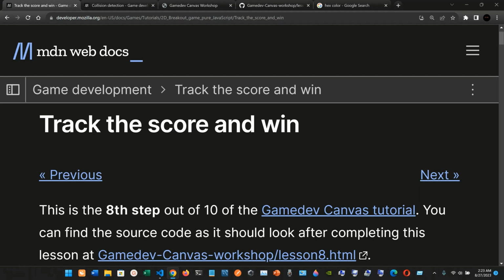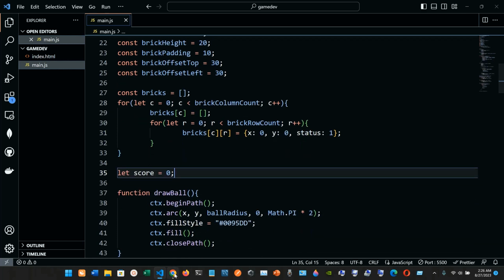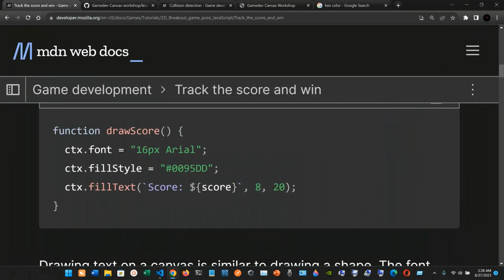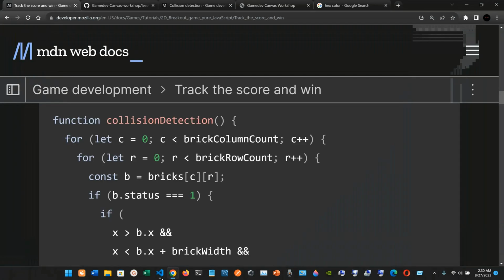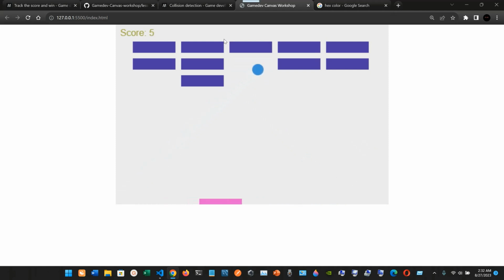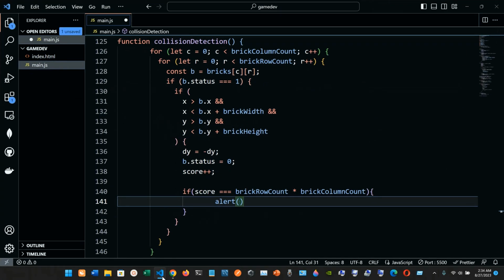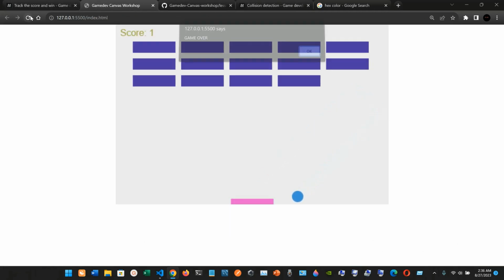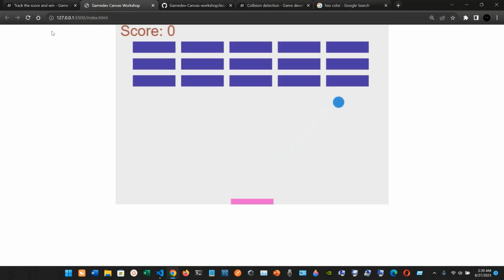Track the score and win: Game development - 2D Games.